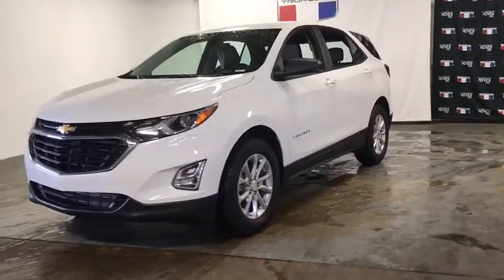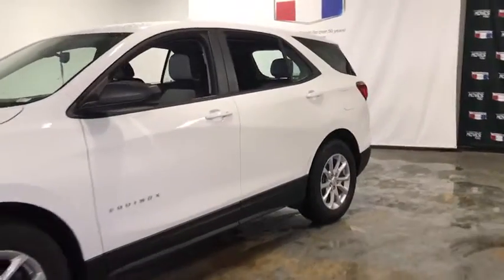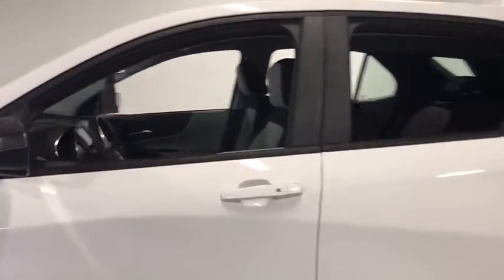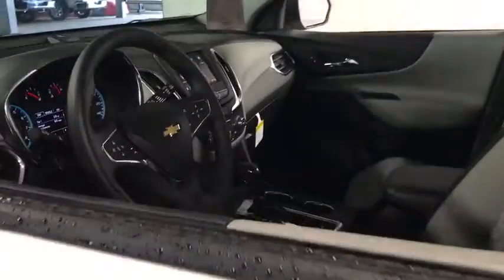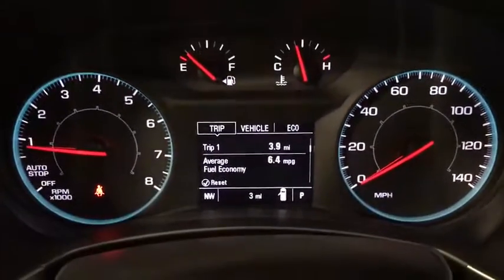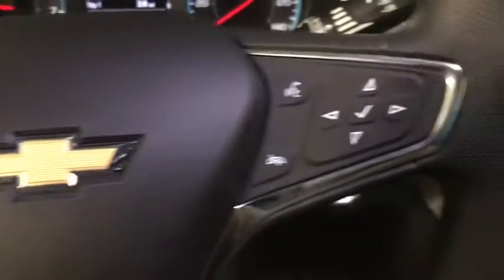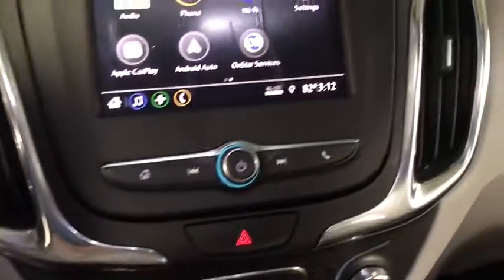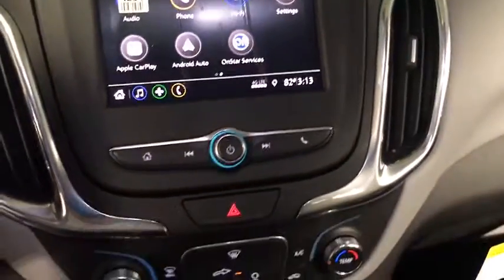2020 Chevrolet Equinox Miami Shores, Aventura, Miami Beach, Miami Lakes, Miami, FL LS703128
Summit White New 2020 Chevrolet Equinox available in Miami Shores, Florida at Tropical Chevrolet. Servicing the Aventura, Miami Beach, Miami Lakes, Miami, FL area.

Tropical Chevrolet
8880 Biscayne Blvd

2020 Chevrolet Equinox LSbrFactory MSRP: $27,495brbrbr1.5L DOHC FWD 6-Speed Automatic Electronic with Overdrivebr26/31 City/Highway MPGbrbrSummit White